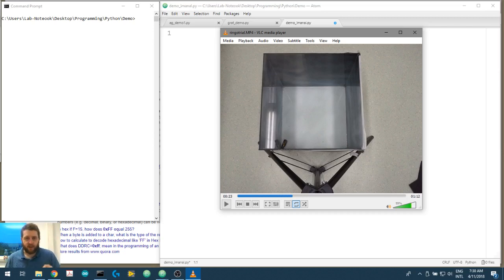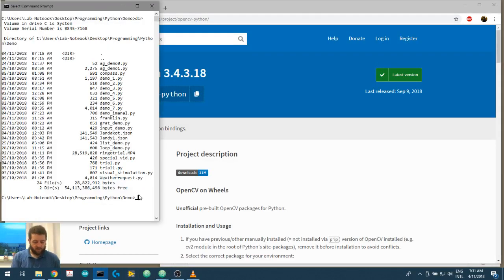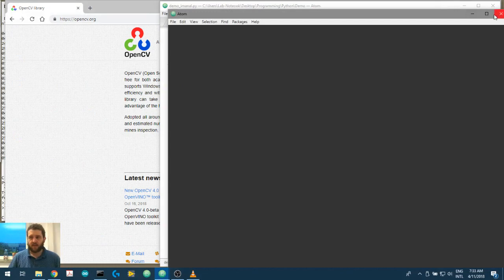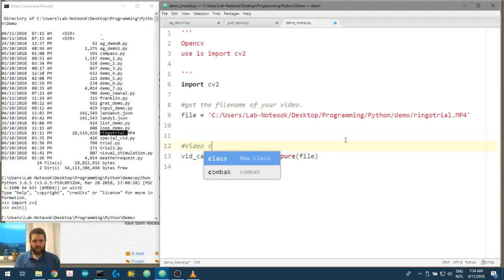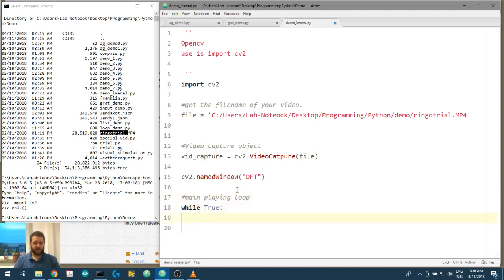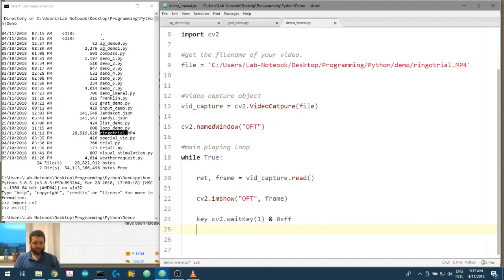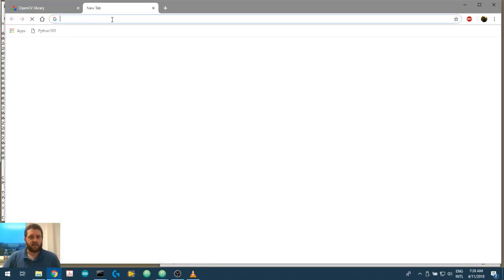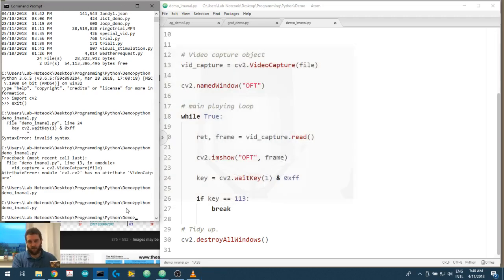Using OpenCV and Python 3 for neuroscience research 1.0: Getting OpenCV and playing a video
In this series we will use Python and Opencv to help analyse simple behavioural experiments that are commonly used in neuroscience research.

Here we look at a simple video file showing the random movement of a robotic beetle (“Ringo”) in an open field. The goal of this experiment is to get the position of the beetle for each second of the video file.

But first, we need to open and read each frame of the video file.
This is what we do in this video..

We use OpenCV (import cv2) to do the bulk of the heavy lifting here. We first create a video capture object and then use a loop to read and display each frame. Finally, we put a stop condition in to allow us to stop the video from playing whenever we want.